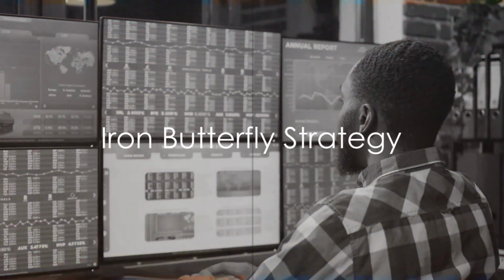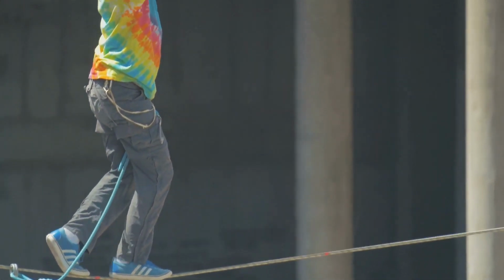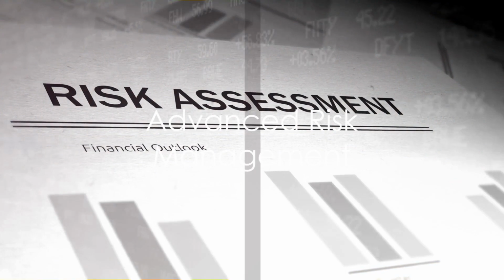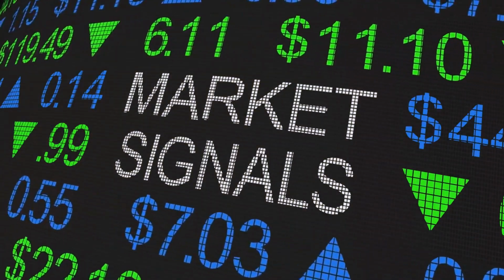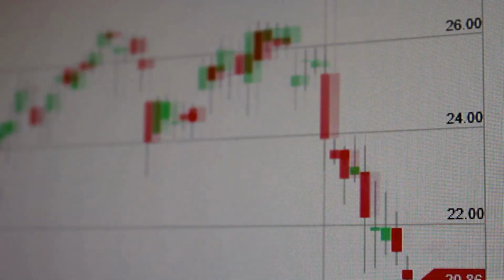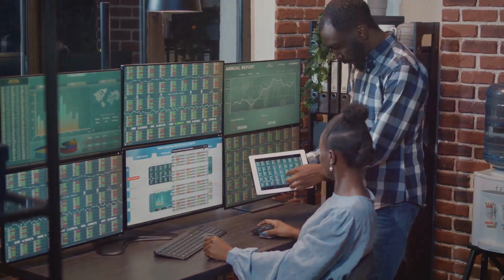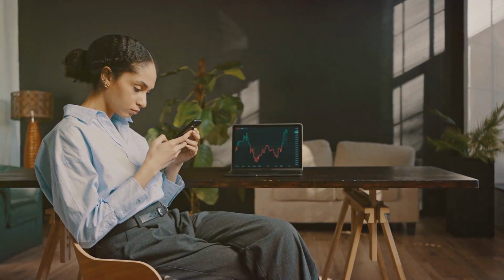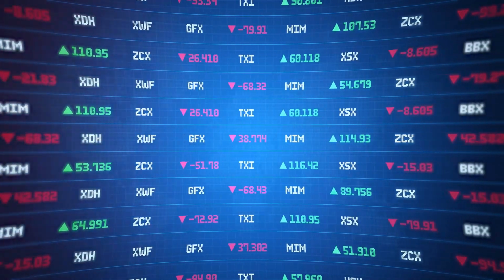Options Trading Part 5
In this video, we're kicking things up a notch by delving into advanced strategies and top-tier risk management techniques. If you've already conquered the basics of options trading and are eager to ascend to the next level, you're in the right place!

Join us on this expedition as we unravel the mysteries of advanced options trading strategies, unveiling the power of iron condors, butterfly spreads, and straddles. Discover how these strategies can serve as your trusty allies in the quest to maximize profits while skillfully navigating market risks.

But that's not the end of our journey – we'll also embark on a quest through the realm of risk management, arming you with the tools to safeguard your capital and steer clear of potential pitfalls. From setting precise stop-loss orders to harnessing the art of position sizing, our knowledge-packed video has you covered.

Whether you're a seasoned trader or just embarking on your trading adventure, this video is a goldmine of invaluable insights and wisdom that could elevate your options trading game.

Let's pass on the torch of knowledge and empower one another to thrive in the world of options trading. Happy trading!

OUTLINE:

00:00:00 Introduction
00:00:31 Iron Butterfly Strategy
00:01:40 Ratio Spreads Strategy
00:02:43 Advanced Risk Management
00:03:47 Backtesting and Paper Trading
00:04:44 Real-Life Scenarios
00:05:52 Conclusion
00:06:23 End Sting